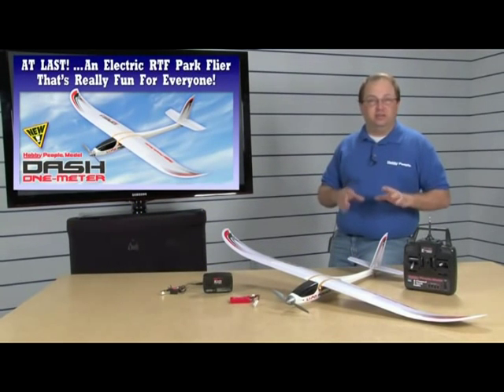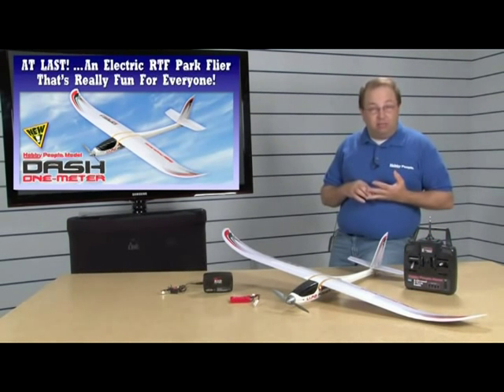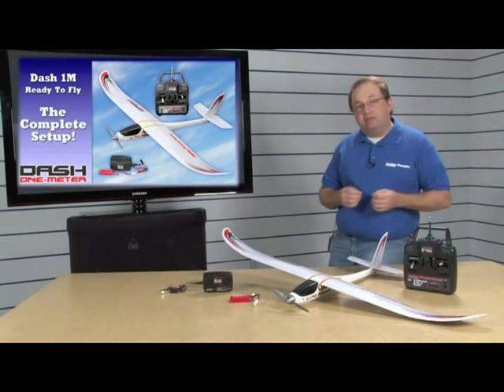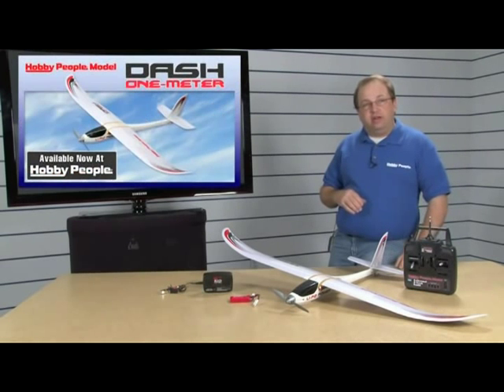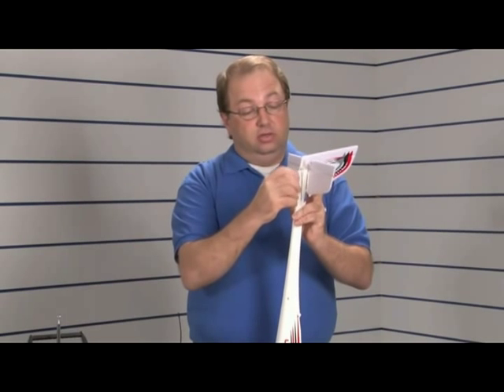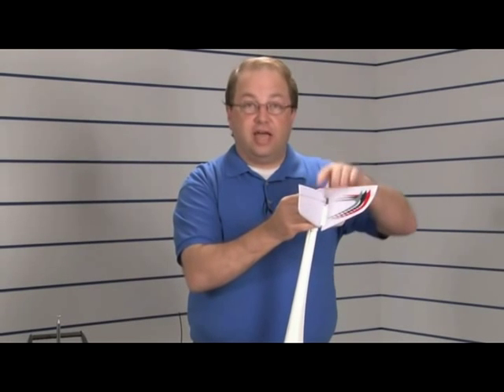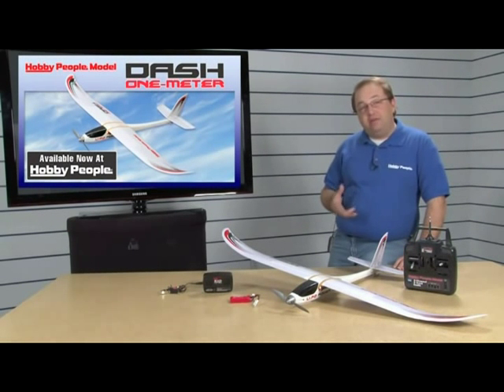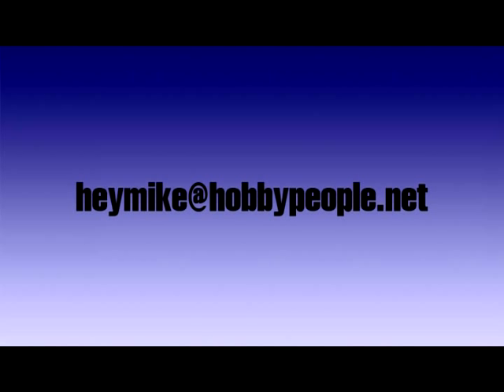DASH-1M from Hobby People Models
The new Dash 1M (One Meter) Electric Park Flyer, Ready to Fly, from Hobby People. Mike demonstrates the features and ease of assembly in this quick video.